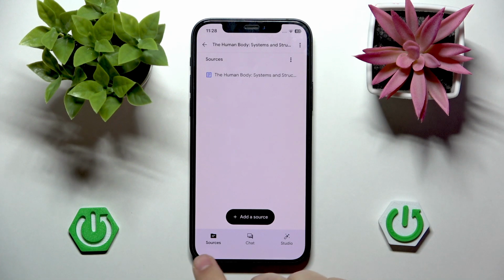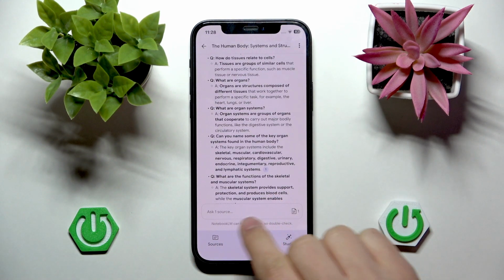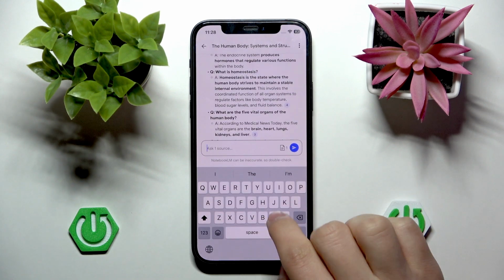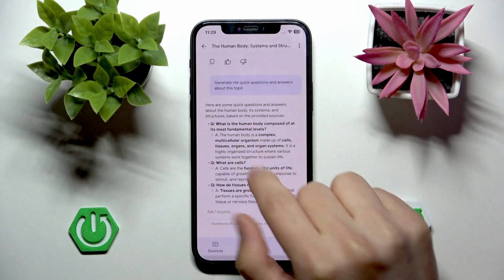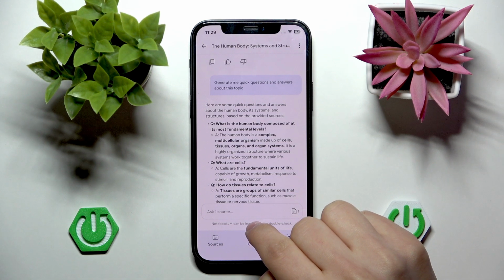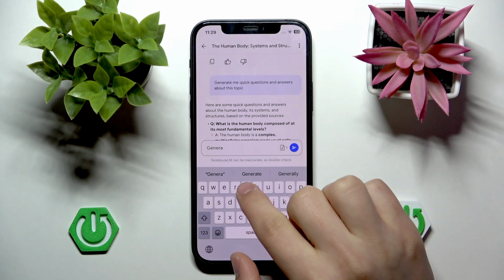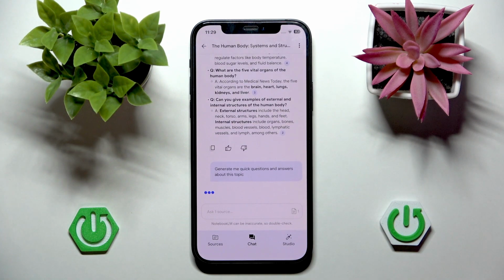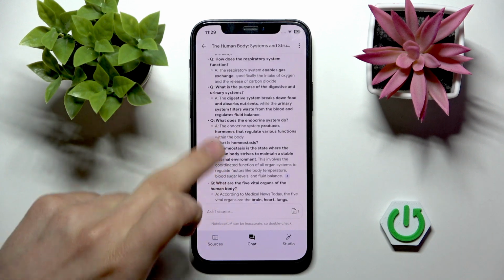GOOGLE NotebookLM – How to Make a FAQ from Your Source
If you want to quickly create a FAQ (Frequently Asked Questions) using GOOGLE NotebookLM, this video will show you the simple steps to generate questions and answers from any source document. Learn how to open your source in NotebookLM, use the chat feature, and prompt the tool to automatically generate a list of relevant questions and answers about your topic. This method is perfect for anyone looking to save time and easily build a FAQ section for websites, documents, or presentations. Follow along to see how GOOGLE NotebookLM can help you make a FAQ in just a few clicks.

How to make a FAQ using GOOGLE NotebookLM?
How to generate questions and answers in GOOGLE NotebookLM?
Where is the chat feature in GOOGLE NotebookLM for creating a FAQ?

0:00 Introduction
0:07 Opening GOOGLE NotebookLM and your source
0:18 Using the chat to generate FAQ
0:36 Reviewing generated questions and answers
1:15 Final thoughts and tips